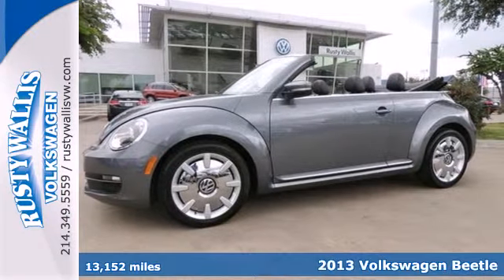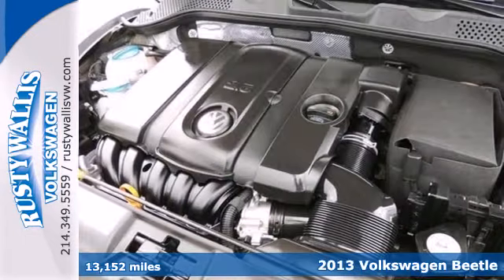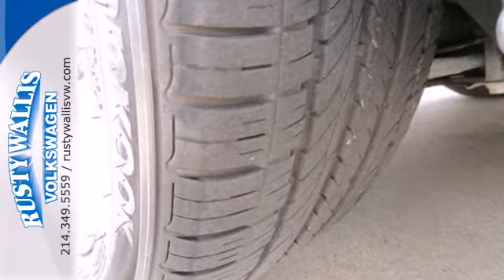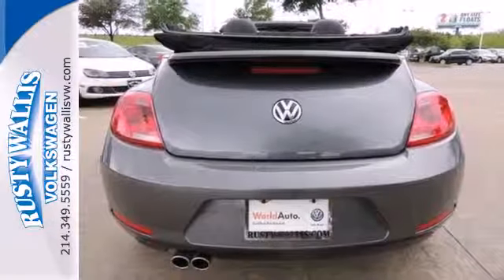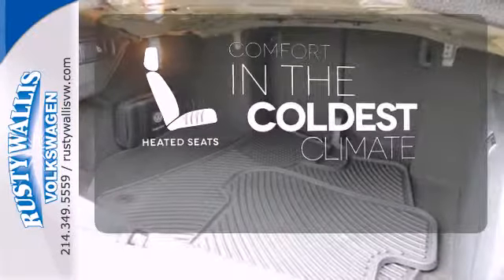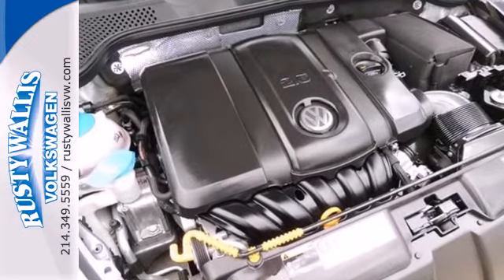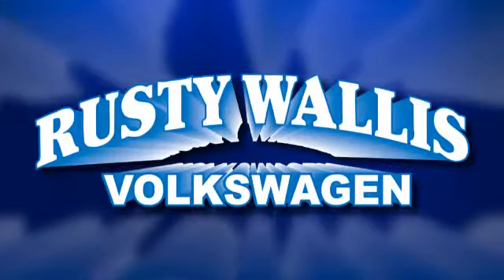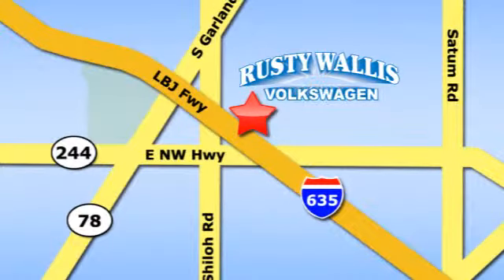2013 Volkswagen Beetle Dallas TX Garland, TX V131208A SOLD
Year: 2013
Make: Volkswagen
Model: Beetle
Trim: 2.5L
Engine: 5 Cyl. 2.5L
Transmission: Automatic
Color: Tornado Red
Mileage: 13152
Stock #: V131208A
Red Hot! Your satisfaction is our business! When was the last time you smiled as you turned the ignition key? Feel it again with this fantastic 2013 Volkswagen Beetle. The quality of this wonderful Beetle is sure to make it a favorite among our educated buyers. Come talk to us for the best deal.

Address:
12635 LBJ Freeway